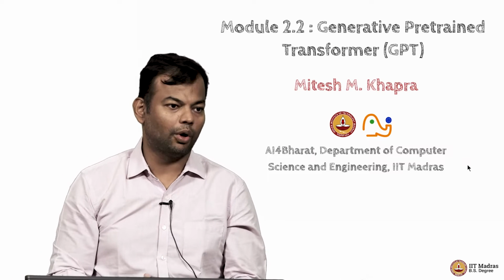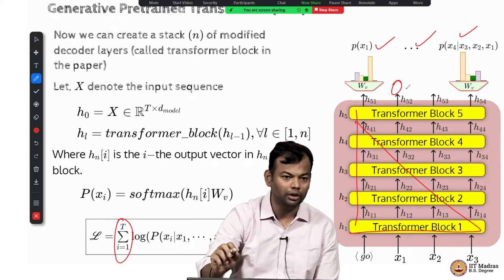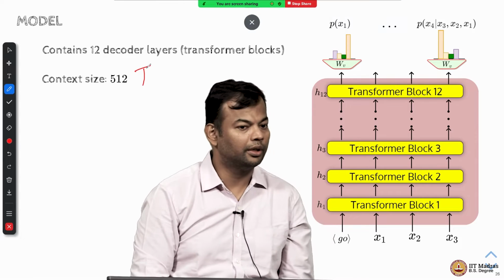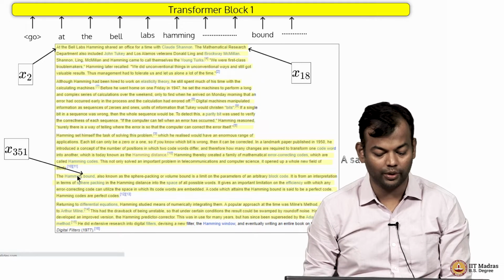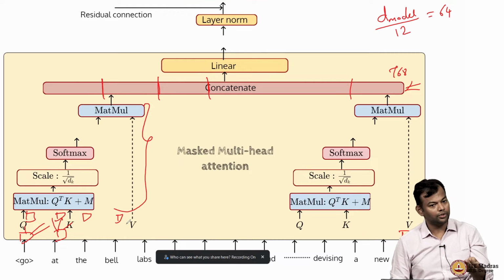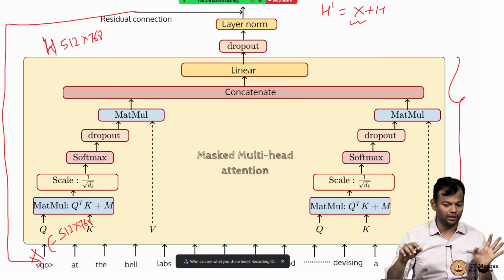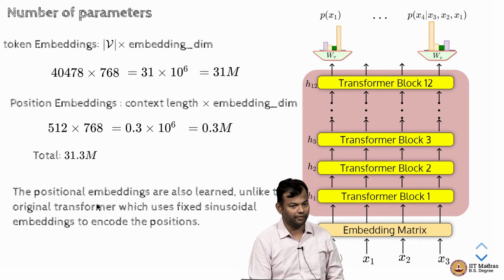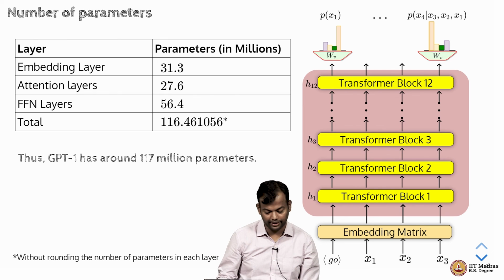L16: Generative pre-trained transformer | decoder only architecture & parameter analysis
Video Overview
This lecture explores the architecture and functioning of the original Generative Pre-trained Transformer (GPT) model. We examine its decoder-only design, explain how it processes input sequences using masked attention, and break down the roles of its key components including multi-head attention, feed-forward networks, residual connections, and layer normalization. The lecture also covers the dataset used for training GPT and provides an estimate of the number of parameters in this foundational model, showing how it marked a milestone in the evolution of large language models.